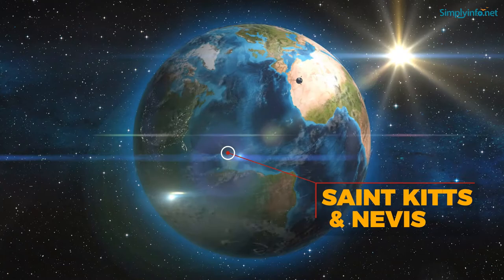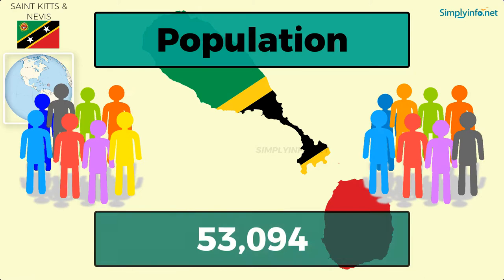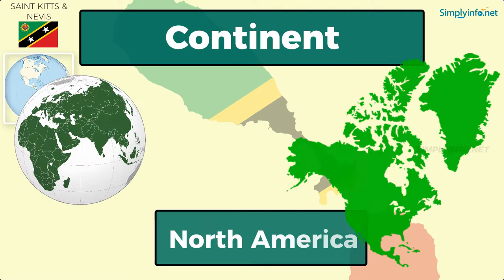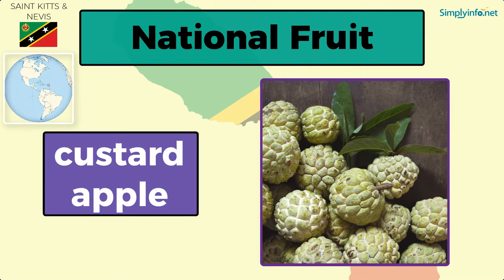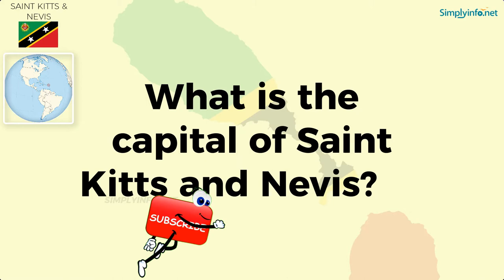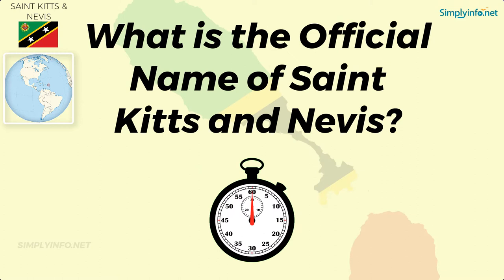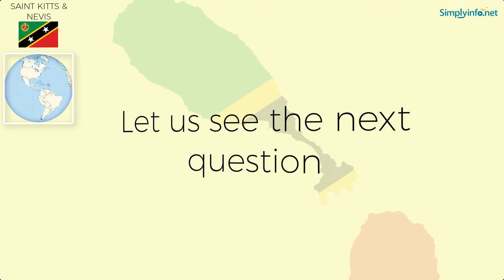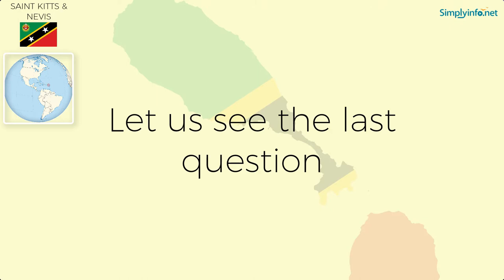Do You Know Saint Kitts and Nevis Basic Information | World Countries Information #147- GK & Quizzes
Do You Know Saint Kitts and Nevis Basic Information useful for General Knowledge (GK) Quiz and competitive exams. Basic World Countries information for all - Best General Knowledge Video Series on YouTube #01. Suitable to learn all basic details about World country Saint Kitts and Nevis to learn GK (General Knowledge) for Indian Competitive Exams like UPSC, Groups, Banking Exams, Navy Exams etc.

From this video you will learn Saint Kitts and Nevis basic information like:

Name   - SAINT KITTS & NEVIS
Official Name  - Federation of St. Kitts and Nevis
Capital   - Basseterre
Area (Sq.km)   - 261 sq.km
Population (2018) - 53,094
Language  - English
National Currency - East Caribbean dollar
Largest City  - Basseterre
Continent  - North America
National Anthem  - O land of beauty
National Bird  - Brown pelican
National Flower  - Poinciana
National Fruit  - custard apple
National Tree  - Flamboyant
National Sport  - cricket

Team SimplyInfo.net